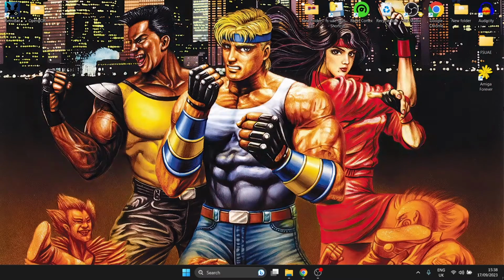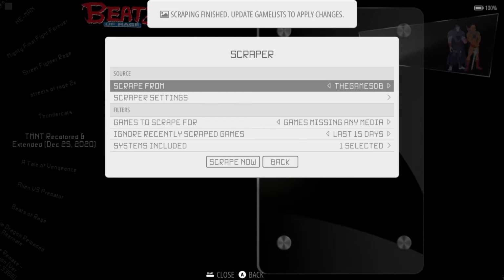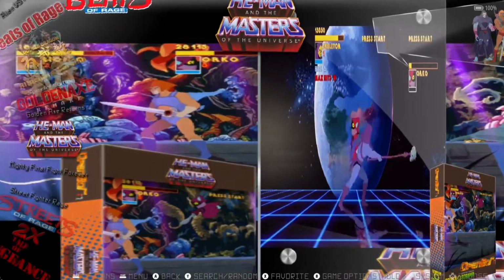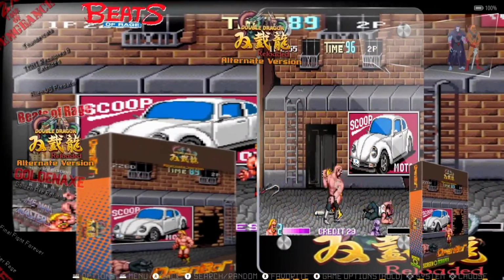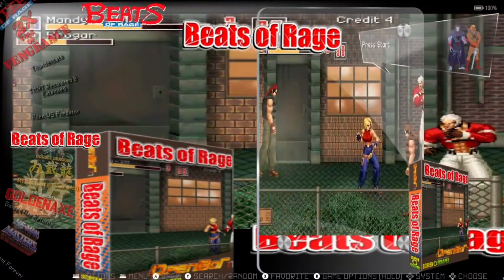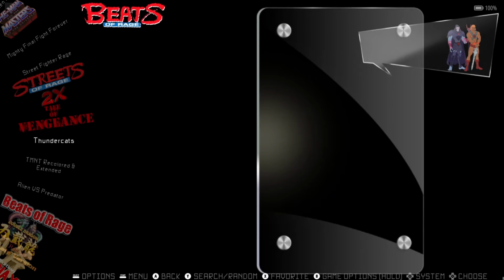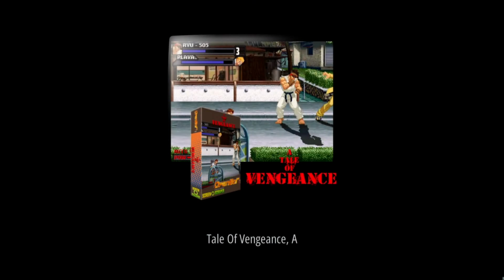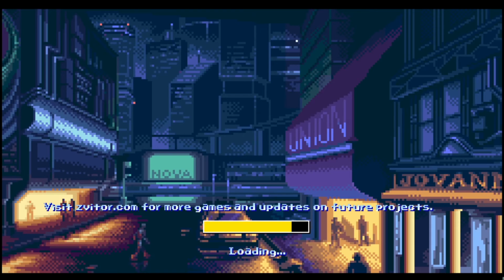Retrobat ☆ OpenBOR/Beats Of Rage Setup Guide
In todays Retrobat setup guide, I am going to show you how to setup the amazing emulator OpenBOR which emulates fan made beat em up games and can render them up to 4k resolution. I am also going to go through some settings as well as providing advice of which video settings you might be best suited with using. Please do not ask for any files or where to get games.